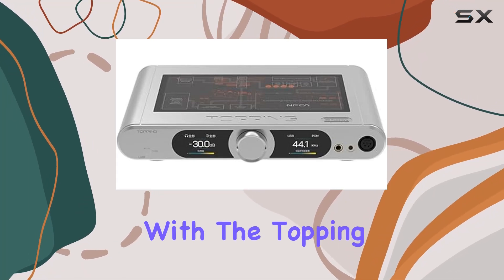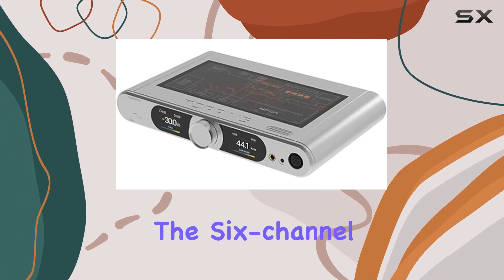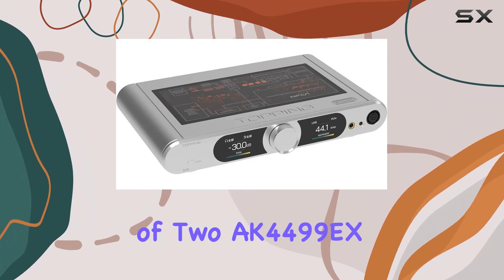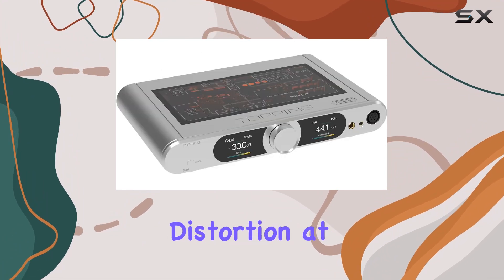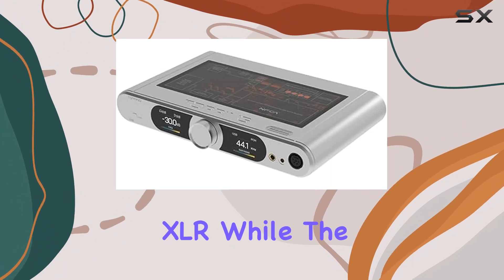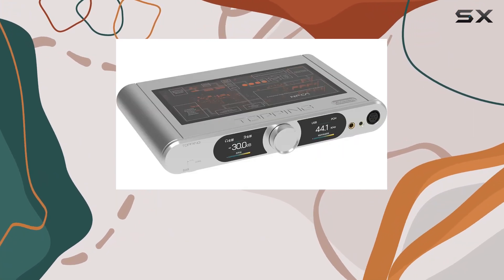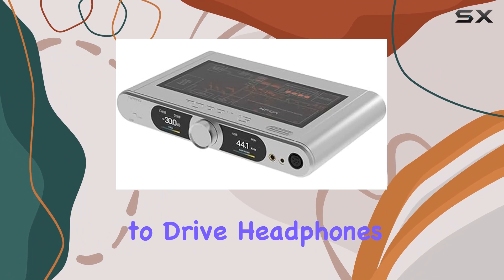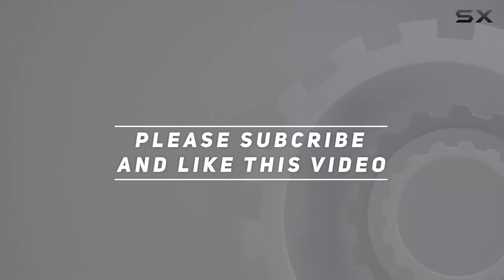Unveiling the Topping DX9: A Comprehensive DAC & Headphone Amplifier Review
0:00 Intro
0:06 Review

Things that we mentioned in this video:
Topping DX9 15th Anniversary : B0CL5TRP42